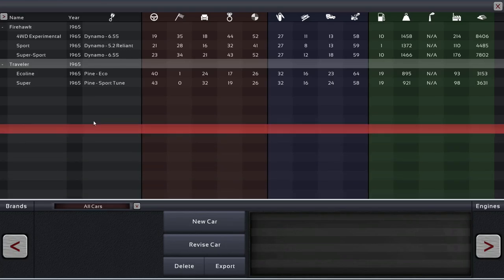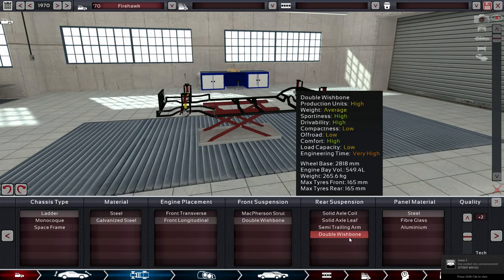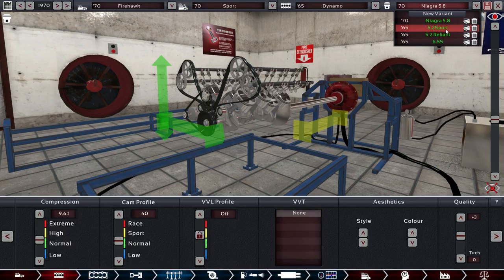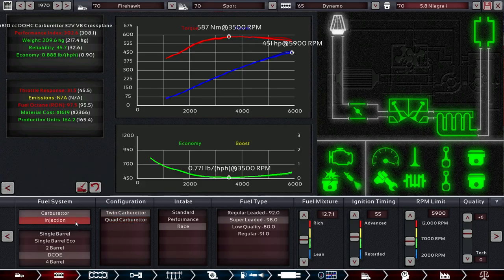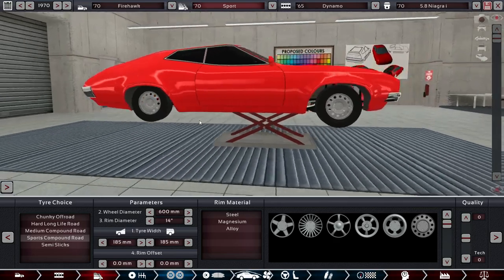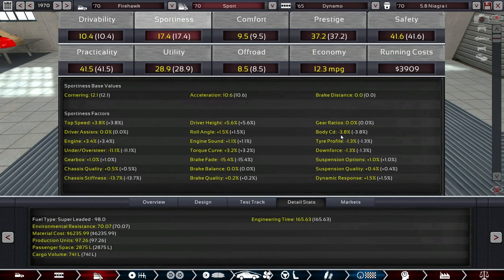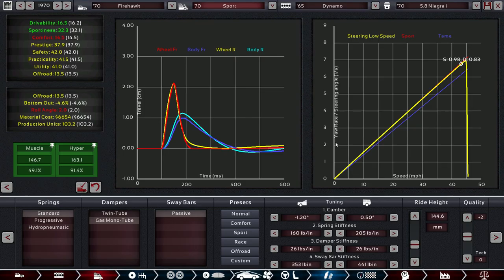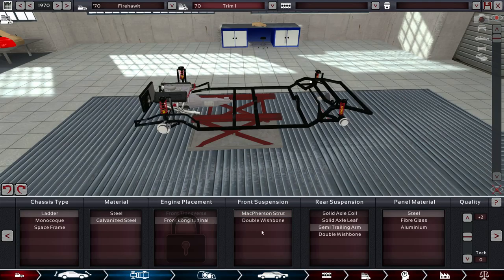Let's Play Automation, The Car Company Tycoon, Episode 17 Into the 70s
Ah the 1970s. Time for us to start looking at rebuilding our Firehawk design using a brand new technology: mechanical fuel injection. Now, MFI wasn't historically used very much, and it tended to come with some monumental drawbacks. However, in Automation, it really doesn't seem like that bad an option.